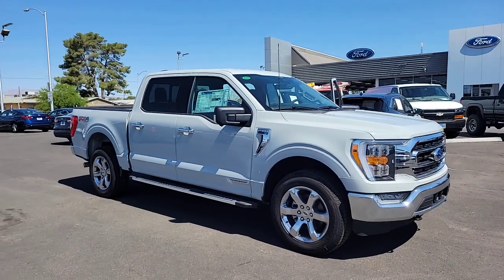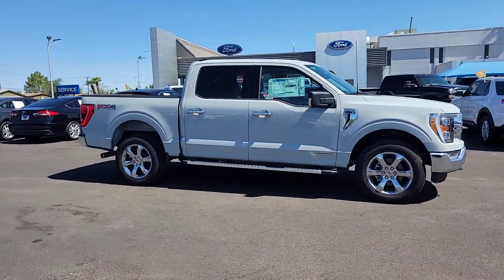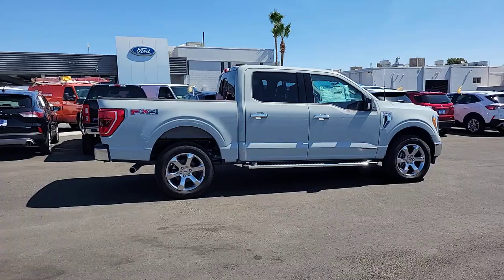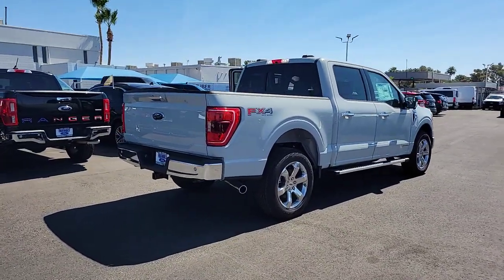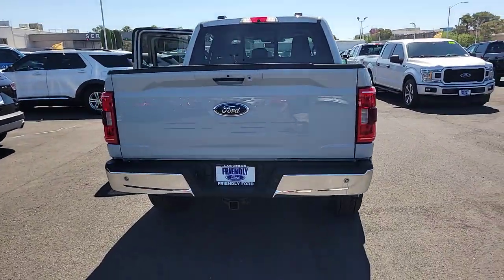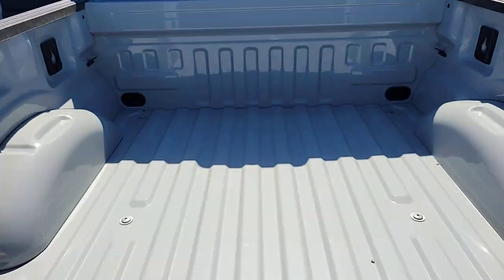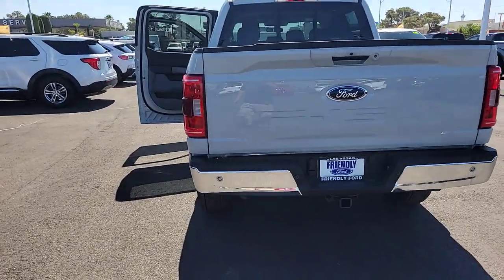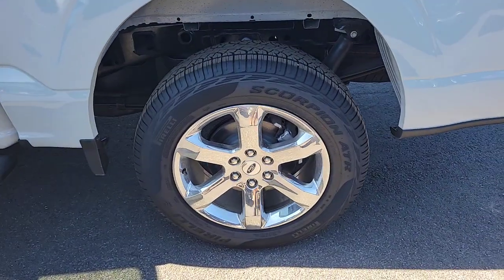New 2023 Ford F-150 XLT Las Vegas, Bullhead City, St. George, Havasu, Pahrump, NV 200366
Avalanche New 2023 Ford F-150 XLT  available in Las Vegas, Nevada at Friendly Ford. Servicing the Bullhead City, St. George, Havasu, Pahrump, NV area.

Friendly Ford
660 N Decatur Blvd

$2,250 off MSRP! Avalanche Gray 2023 Ford F-150 XLT 4WD 10-Speed Automatic 3.5L PowerBoost Full-Hybrid V6 3.5L PowerBoost Full-Hybrid V6, 4WD. Price includes: $1250 - BONUS CUSTOMER CASH